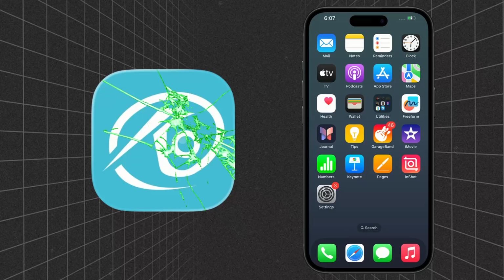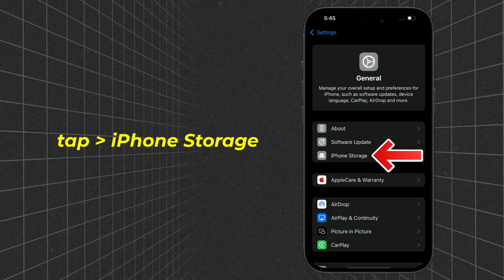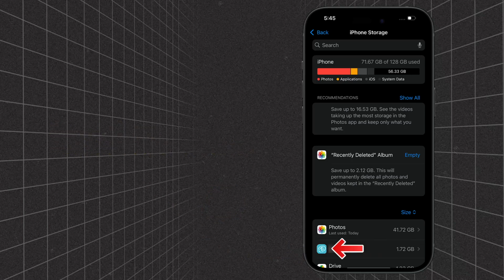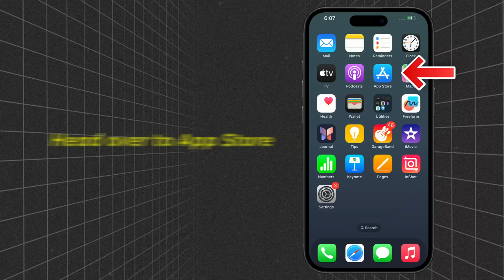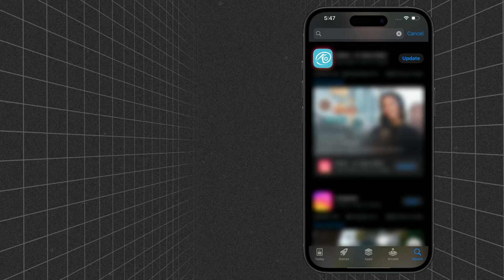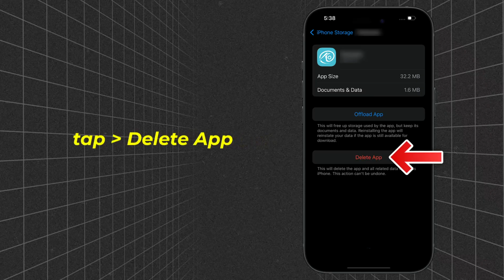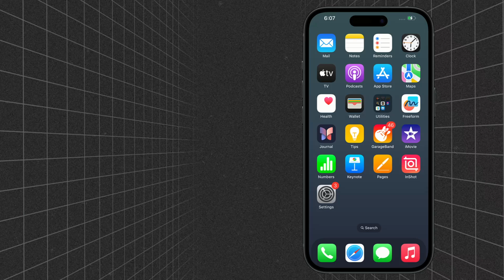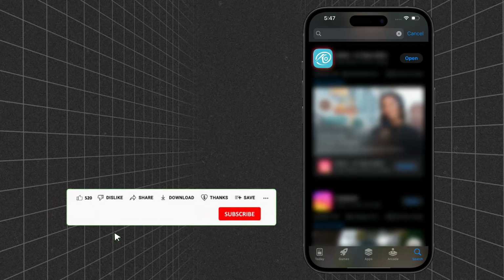O-KAM Pro Camera Viewer App Not Working: How to FIX O KAM Pro Camera Viewer App Not Working (FIXED)